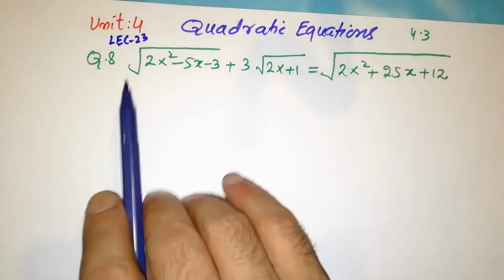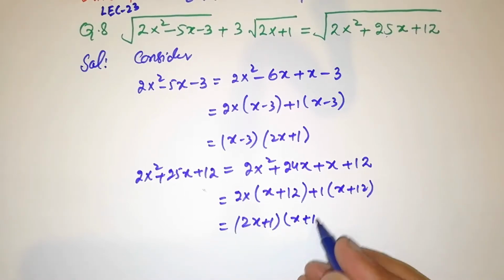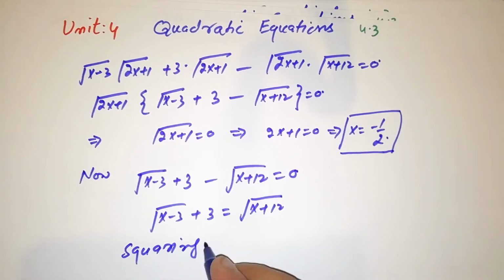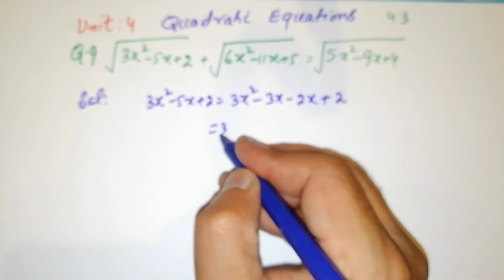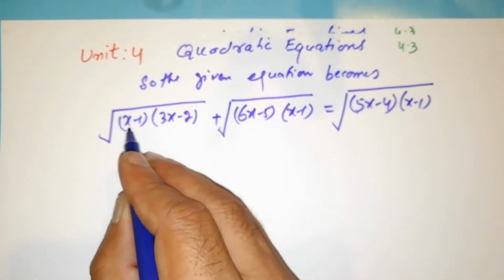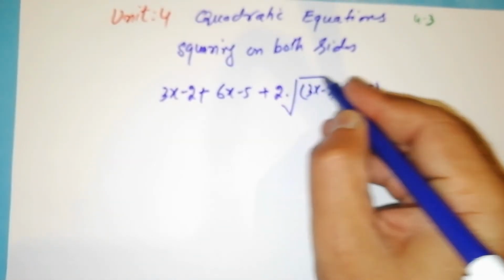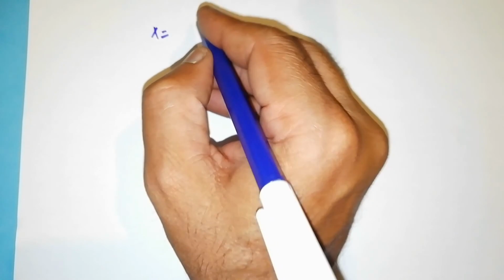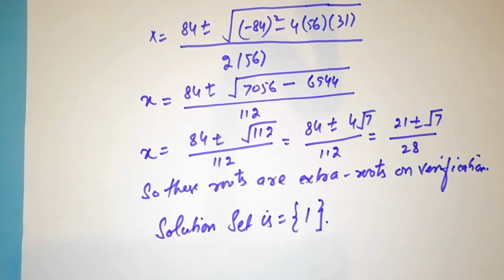To solve Radical Equations reducible to Quadratic equation.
F. Sc/ICS part 1. Algebra and Trigonometry. Unit 4. Quadratic Equations. Solution of Radical Equations. Exercise 4.3. Q. 7,8